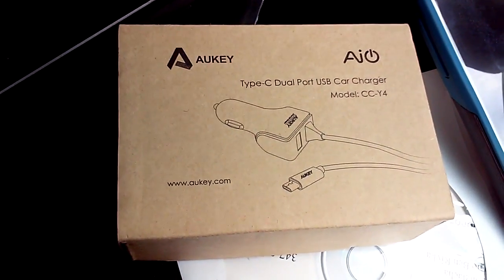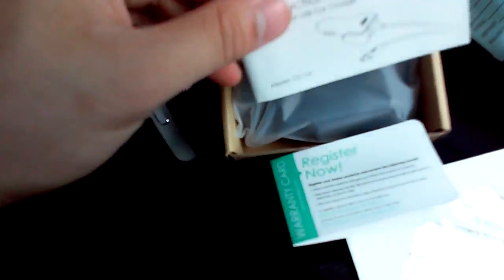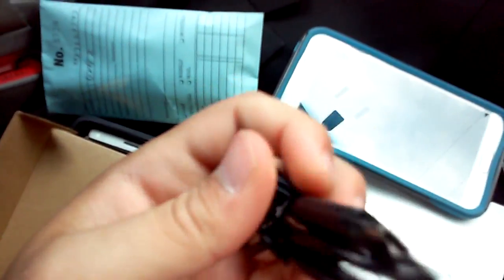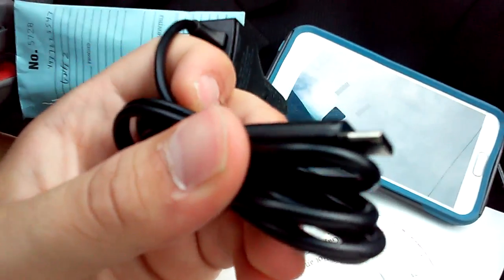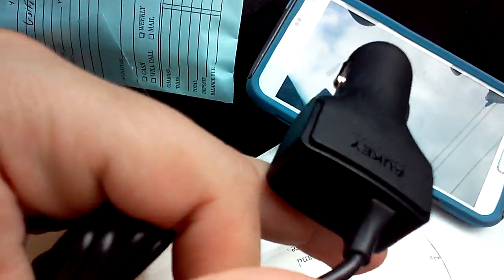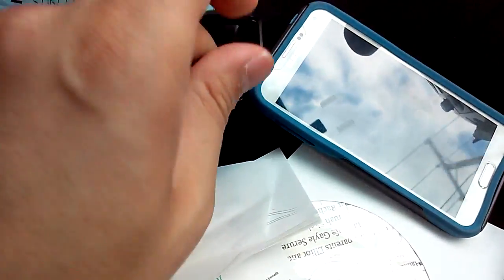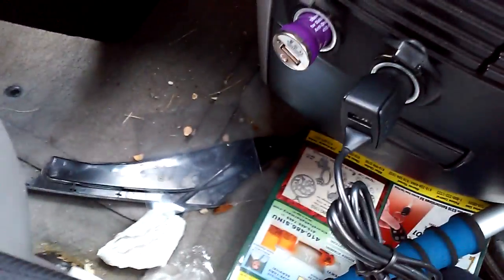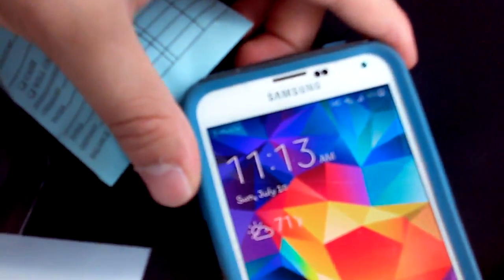Review on AUKEY Car Charger with AiPower USB-A port and attached 3.3ft USB-C connector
Charge compatible USB-C devices at 5V 3A with built in 3.3' Type-C cable
Additional AiPower Adaptive USB-A port offers up to 2.4A of dedicated charging output
27W 5.4A total output, a versatile charging solution for the next generation of mobile devices
Built-in safeguards protect your devices against excessive current, overheating, & overcharging
Package Contents: AUKEY Car Charger with attached 3.3' USB-C Cable, User Manual

Review on AUKEY Car Charger with AiPower USB-A port and attached 3.3ft USB-C connector for 5V 3A charing Nexus 5X/6P, HTC 10 & other Type-C Devicessince

 I see that most companies are ready to adapt to type c this ill be a great choice for eveyone you can still charge your old devices with this 2.4 amp regular usb b charger and when you get a new phone you will already have the cable to charge it but you can also connect a regular usb C to this usb b to have 2 chargers.

Please note that I received this product at a discount price or free in exchange for my honest unbiased review. Although these are my experiences and opinions and you may have a totally different experience than me. Thanks for reading.